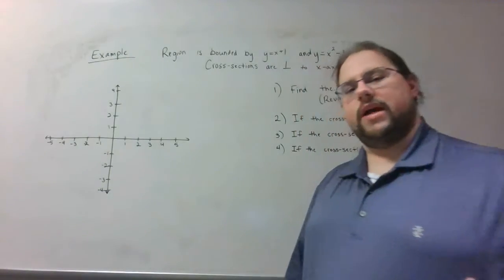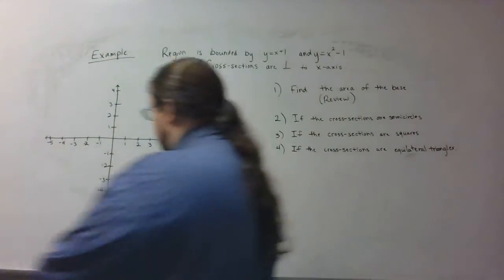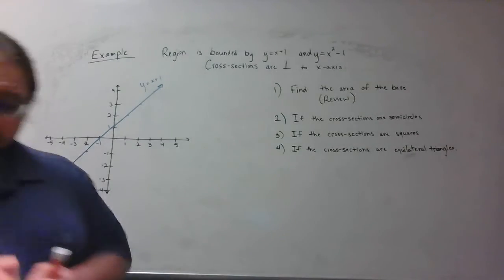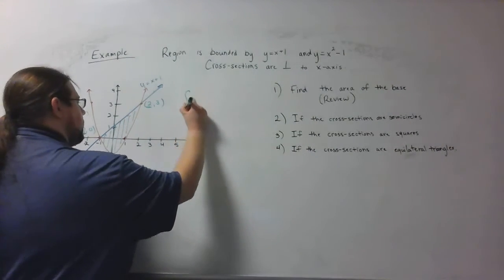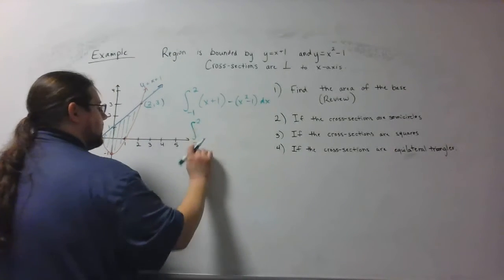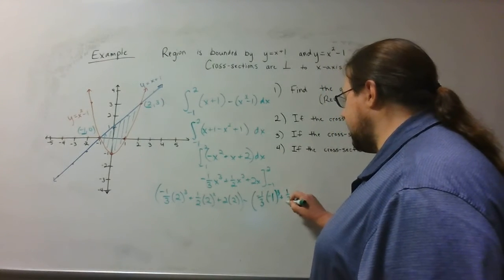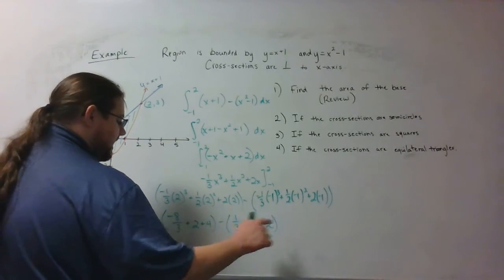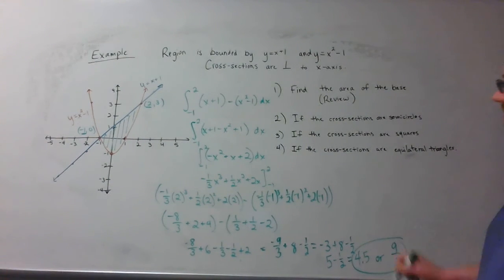Cross Sections Example 1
A review example about finding the area of a region.